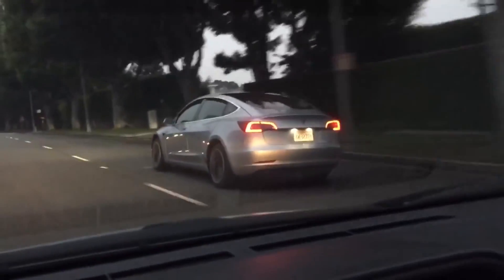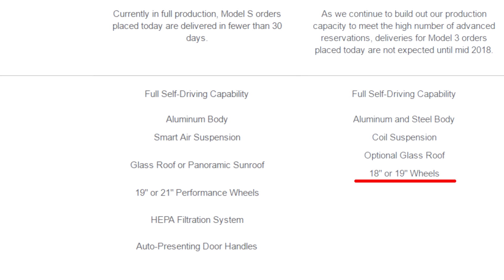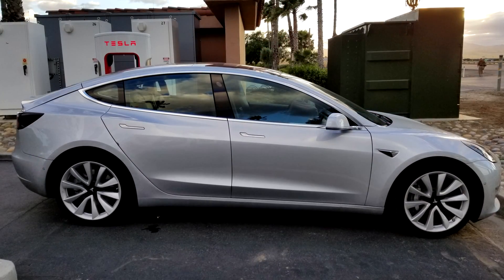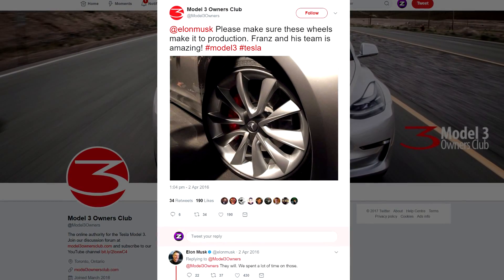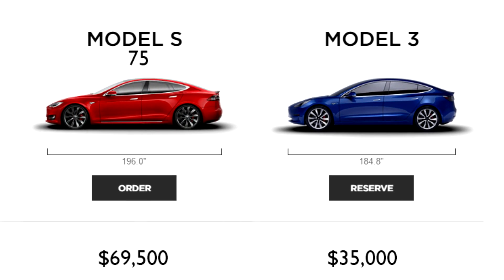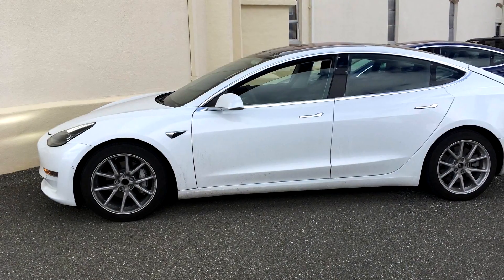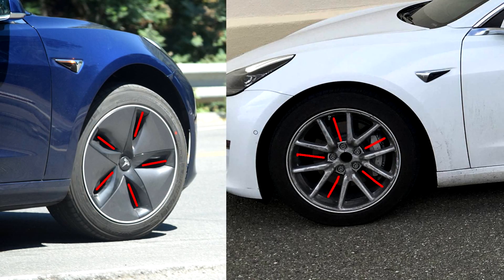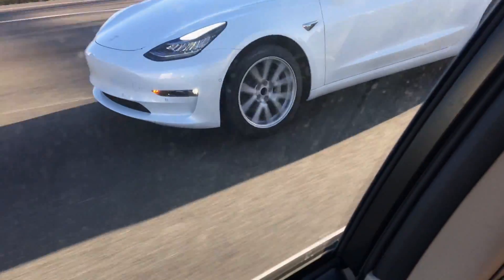Tesla Model 3 Release 2017 Specs